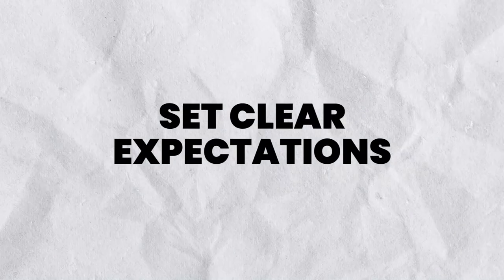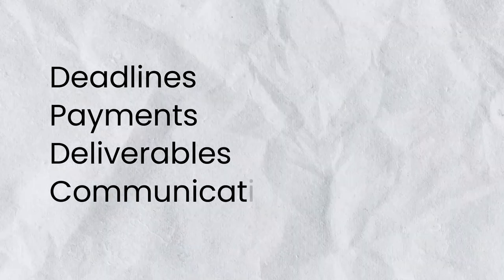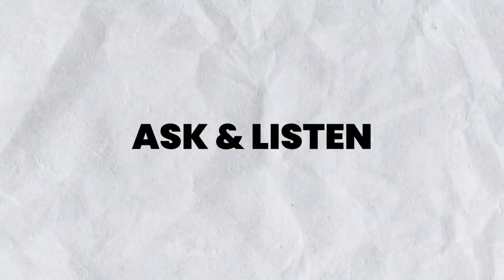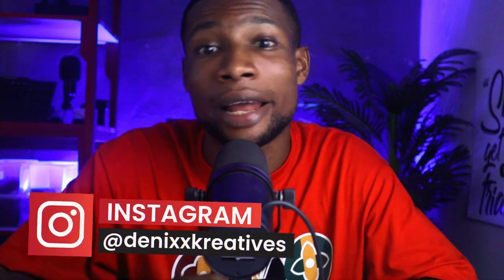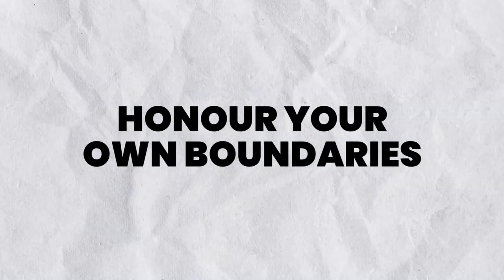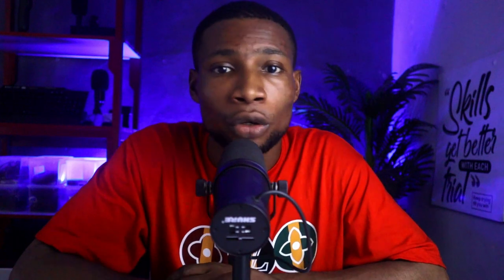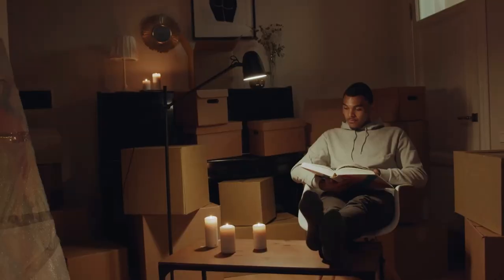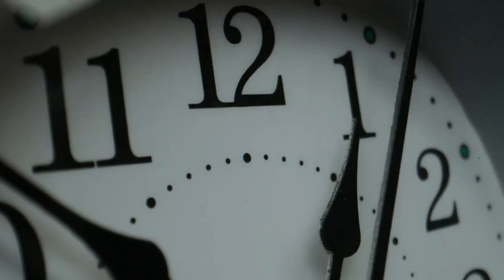5 tips for managing your clients as a freelancer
Learn how to manage your clients else you lose them or your business goes down the hill.